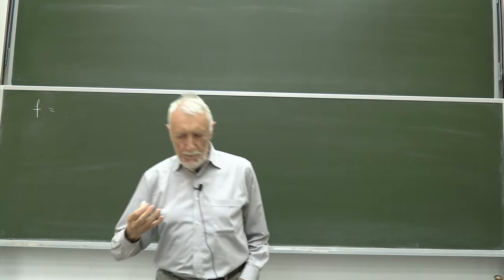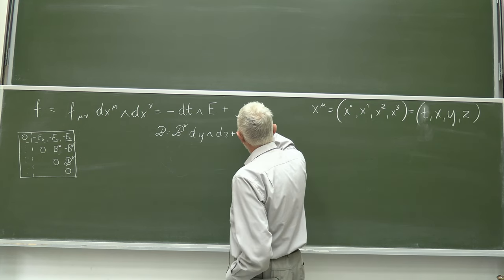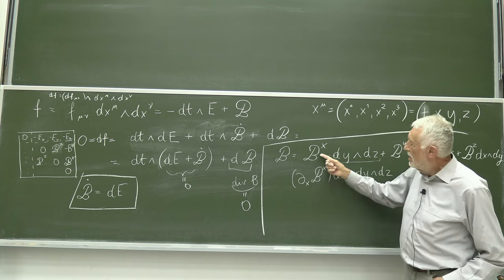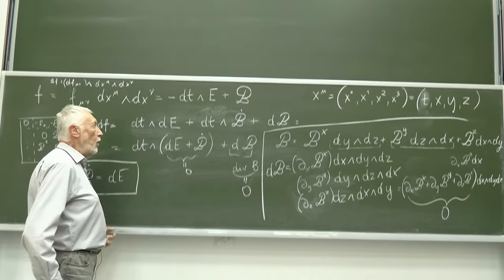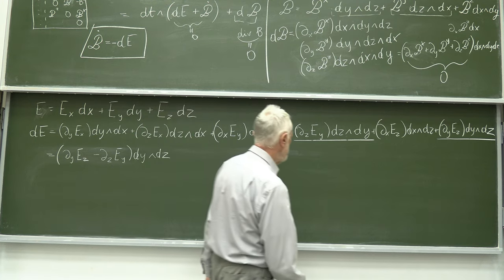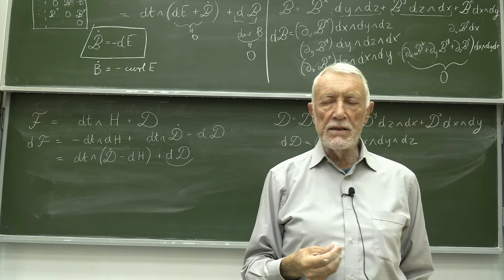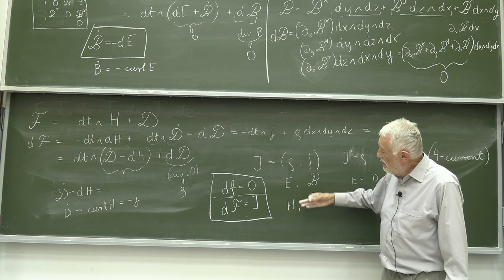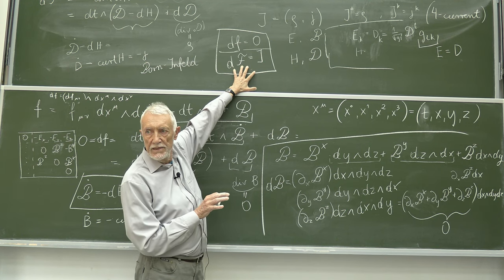13. Maxwell equations in any curvilinear coordinate system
Maxwell equations in any curvilinear coordinate system.
Selected topics of theoretical physics: Introduction to Electrodynamics and Theory of Relativity.
Warsaw4PhD Doctoral School Lecture Series by professor Jerzy Kijowski (CTP PAS).